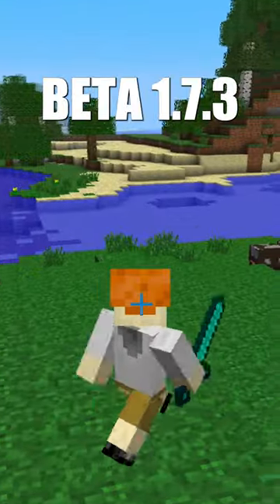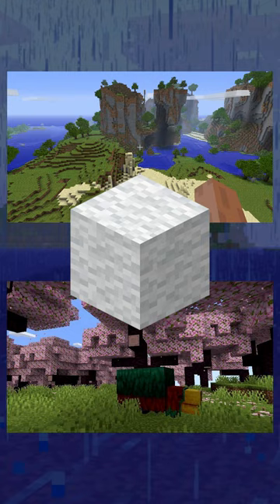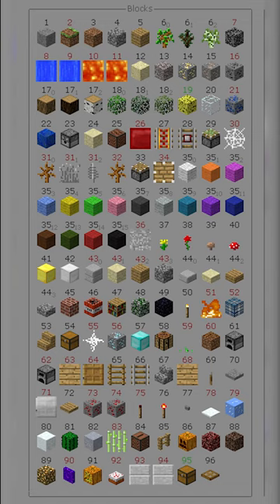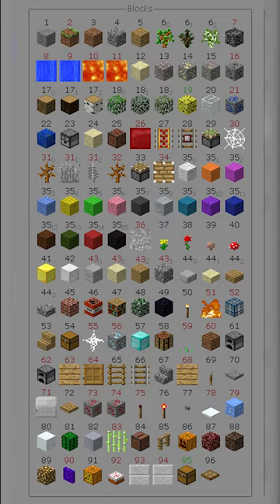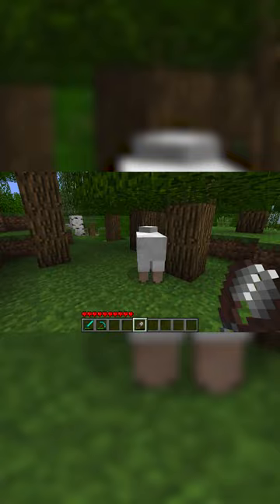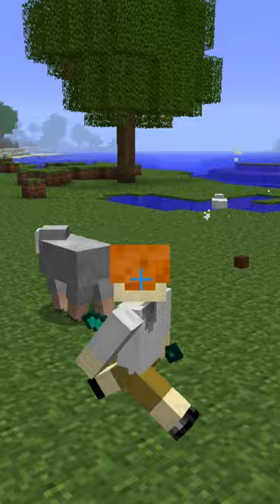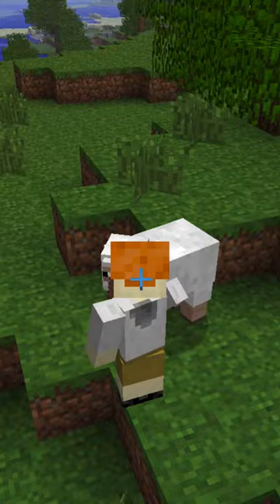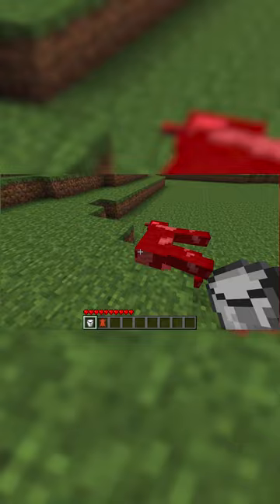Sheep are Broken in Beta Minecraft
Wool is pretty hard to get in Beta, especially dyed wool. But this trick has helped me a lot!